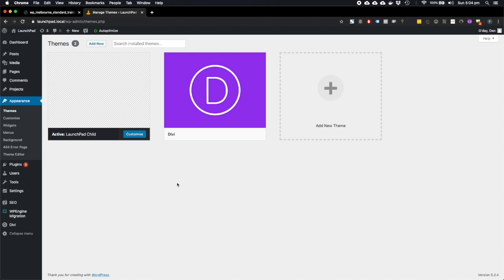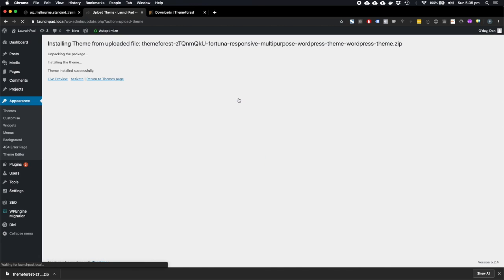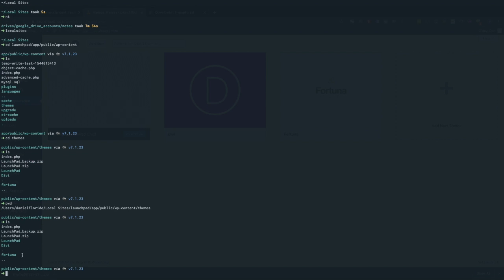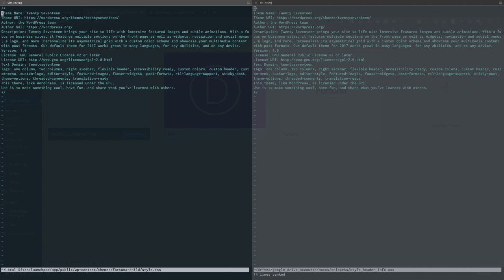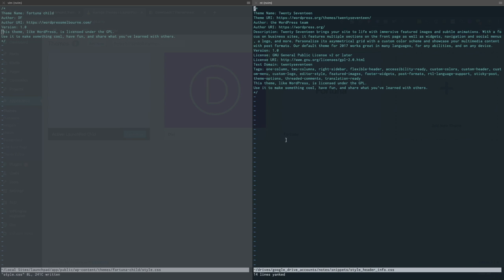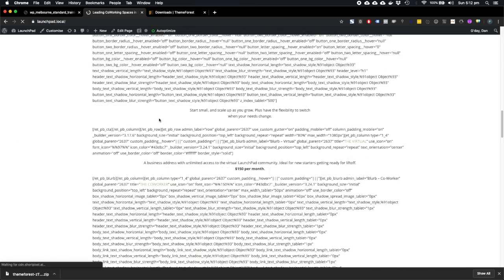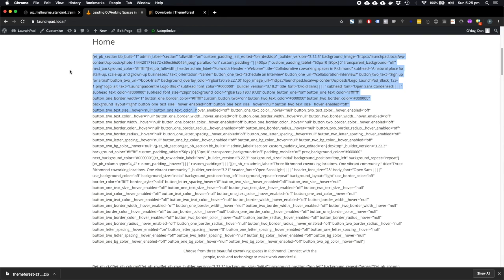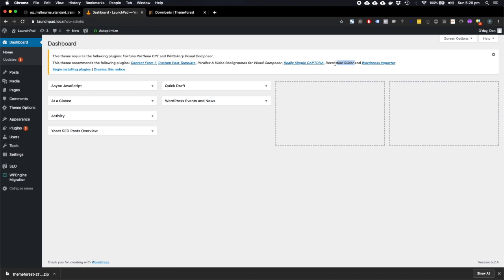Wordpress Training Course Part 16 - Installing a theme and activating a child theme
Wordpress Training Course Part 16 - Downloading and Installing a theme and creating and activating a child theme, dealing with "recommended plugins" notification